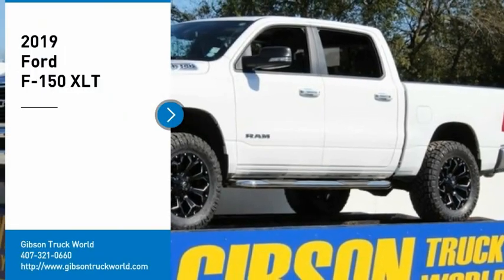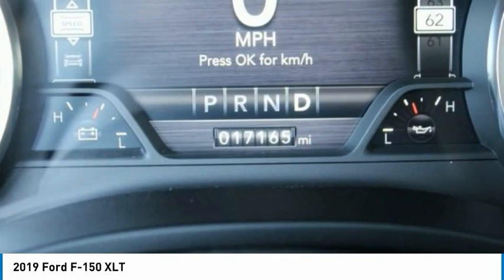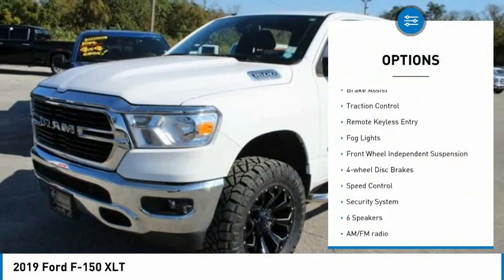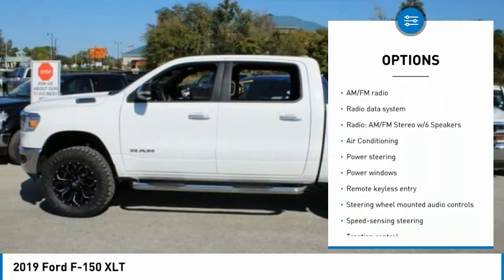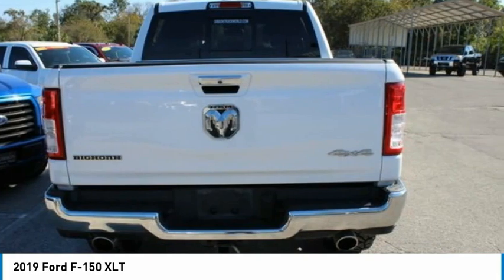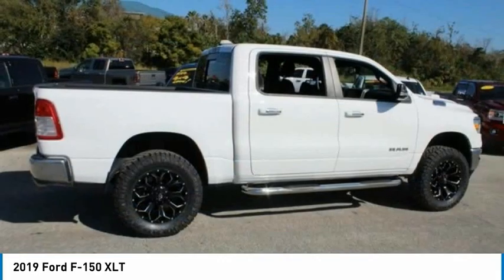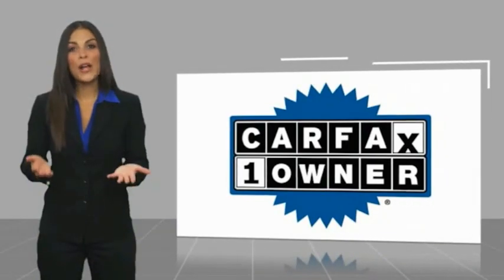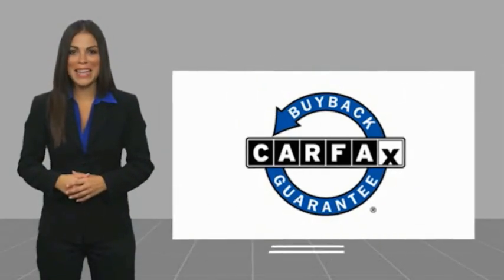2019 Ford F-150 Sanford FL 43968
2019 Ford F-150 XLT

New Lift Kit 4x4 Factory Warranty, $7,000 Brand New Lift with 35inch tires and 20inch wheels with upgraded power leather seating, $245 backup camera, 15-day exchange policy, tilt steering, cruise controls, steering wheel controls. Factory Warranty good until 5/13/22 or 36k miles. Powertrain Warranty good until 5/13/24 or 60k miles.  2019 Ford F-150 XLT Leather Crew Cab New Lift 4x4. Do not make a $3K+ mistake, B4 you buy a used truck demand to see shop bills & have the truck inspected by a 3rd party!brSTILL UNDER FACTORY WARRANTYbrbr*While every attempt has been made to ensure accuracy until service is completed, please be advised listing details, selling price and pictures are subject to change. We attempt to update this inventory on a regular basis. However, there can be a lag time between the sale of a vehicle and the update of inventory.*